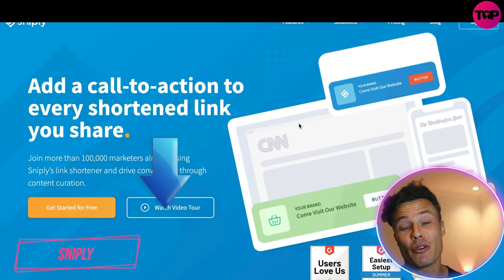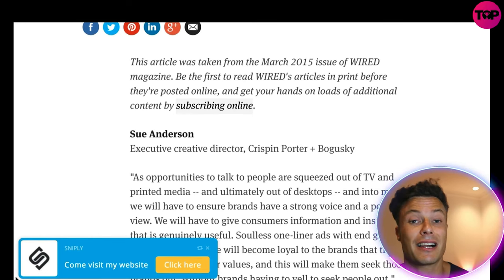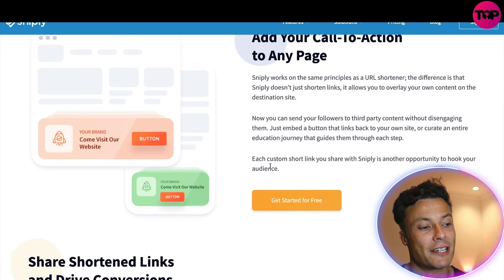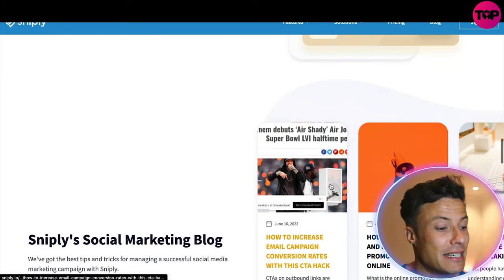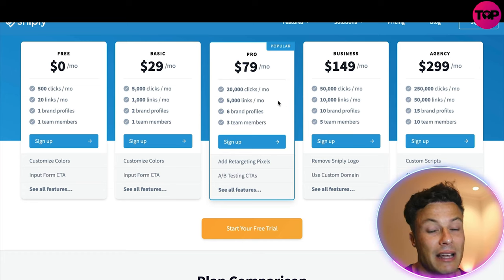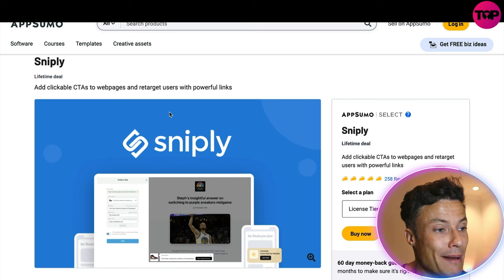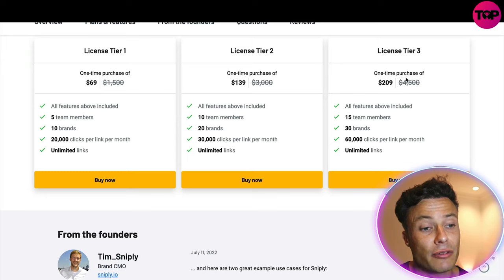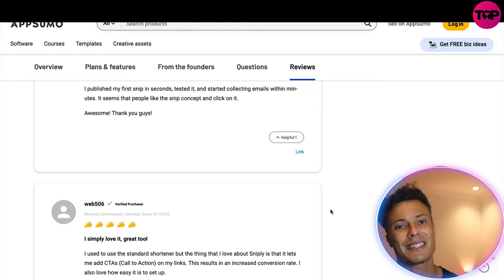Sniply Review | Sniply Lifetime Deal | How To Use Sniply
Sniply
Lifetime deal

Add clickable CTAs to webpages and retarget users with powerful links

You need content to engage your audience, but without a solid game plan, it feels like you’re just driving traffic away from your sales funnel.

What if you could redirect visitors back to your business using owned or external content and retargeting pixels?

Introducing Sniply.

Add your own CTA to any webpage that you share with your audience to drive more traffic
Alternative to: Bitly, Rebrandly
Retarget users who click on your custom links, split test your CTAs, and track analytics with one tool
Best for: Marketers, marketing agencies, and social media managers that want to capture traffic from outgoing links

Overview
Sniply is a powerful link shortener that lets you add CTAs to webpages, including content from other websites.

Sniply isn’t just another link shortener. It also lets you add calls to action (CTAs) to literally any website using your own custom link!

Each CTA is fully customizable, with the option to change the images, text, buttons, and form fields to make your banner stand out.

Add CTAs to external webpages so you can drive more traffic from social media, newsletters, and blogs further down your sales funnel.

Use the Sniply Summary to generate a user-friendly summary of linked content that removes visual clutter like ads and banners.

That way you'll be able to make your CTAs pop on the page and eliminate all the distracting graphics competing for your reader’s attention.

This feature also makes it easy to embed your CTAs into webpages that don’t allow iframe embeds.

Track and analyze user behavior, including clicks, conversions, average time on site, and bounce rates, with robust link analytics.

You can run A/B testing on your CTAs to figure out the winning combination of color and copy that drives the most clicks and conversions.

Sniply can even integrate with Facebook Pixel, Twitter Pixel, and Google Ads to retarget users with ads that bring them into your funnel.

Convert all your outgoing links into Sniply links with a single line of code—even if you have hundreds of outgoing links on your website.

Best of all, you’ll be able to add CTAs to your own content, which means you don’t need to work with a separate tool.

With CTAs on all your content, you basically optimized your sales funnel using a single line of code. (Oh hey, looks like you dropped this 👉👑.)

Sniply helps you add visible CTAs to your content and integrates with retargeting pixels, so you can drive more traffic back to your business.

Level up your content marketing.

Get lifetime access to Sniply today!

I hope you found value in our Sniply Review video. Make sure to leave a like on the video if you gained value from it!

⏰Timestamps⏰

0:00 sniply introduction
0:23 sniply review
7:37 sniply outro